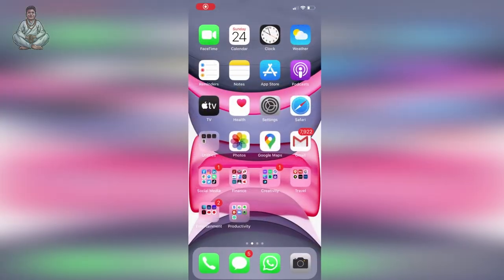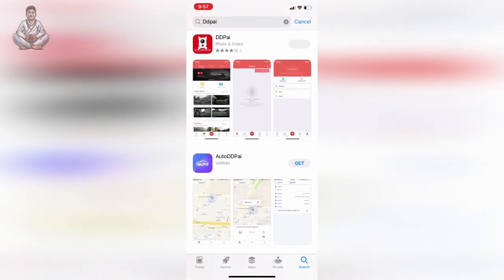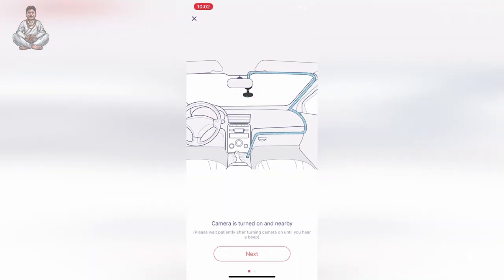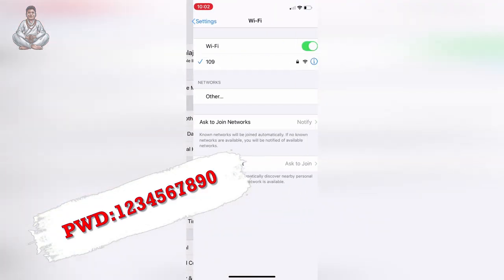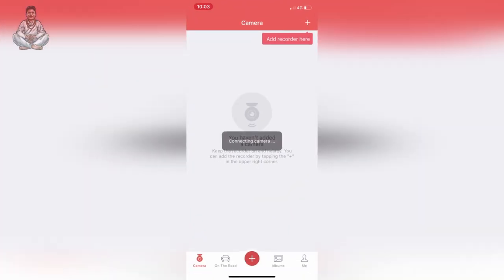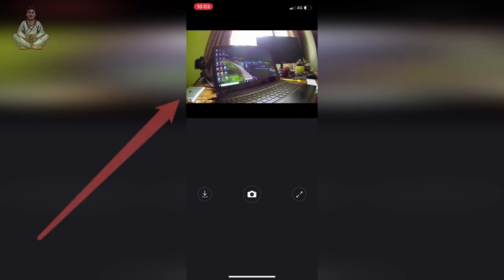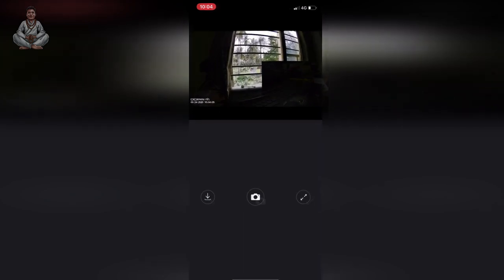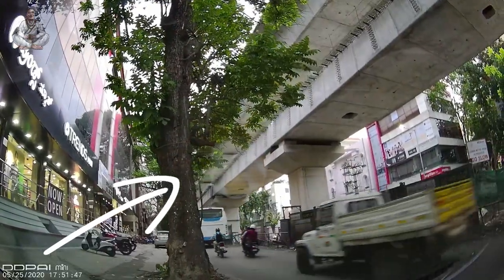Best Dash Cam 2020 India 🇮🇳 Best Dash Cam in Budget Under ₹4000/-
Even in 2020 this Dashcam rules the market, Best DashCam 2020 Unboxing & Installation Tutorial | DDPAI Mini DashCam India | Best Budget DashCam  check out and let me know what you think!

Category     Music